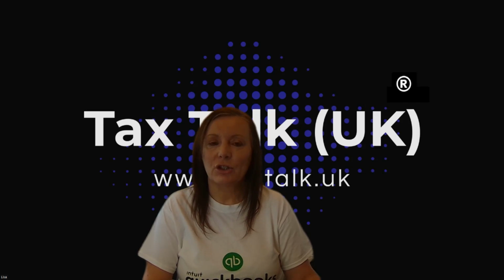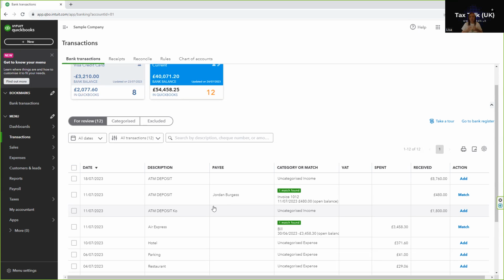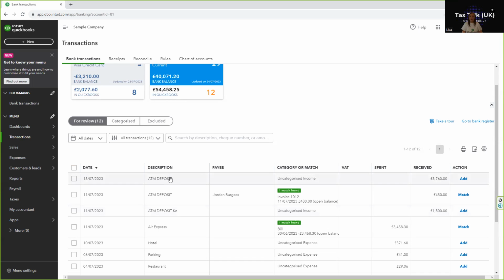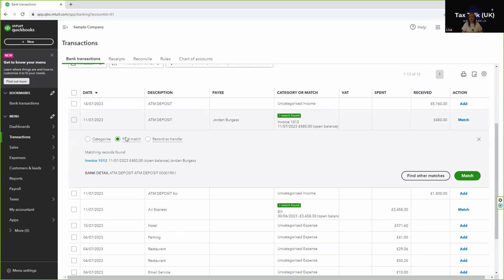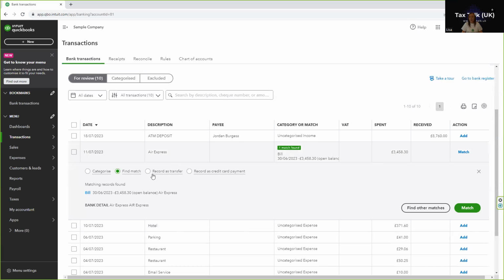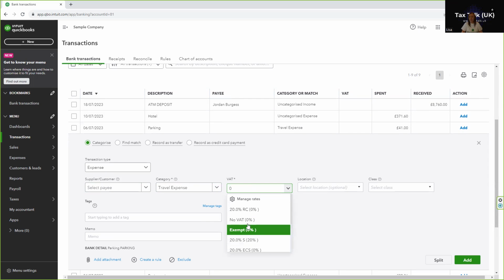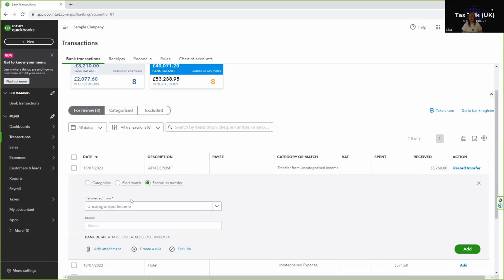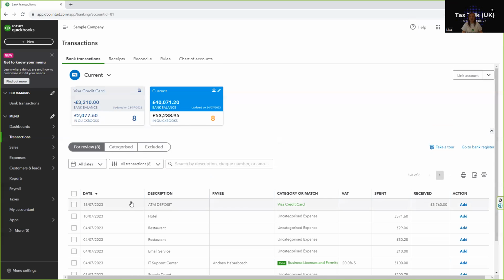How Do I Allocate The Transactions In Quickbooks Bank Feed?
Here we demonstrate how to allocate the transactions in your Quickbooks bank feed